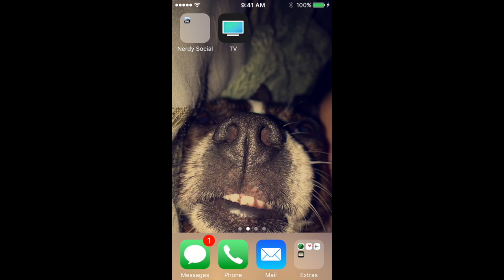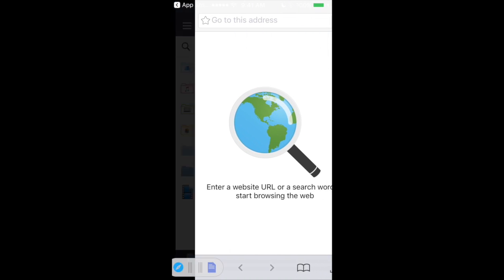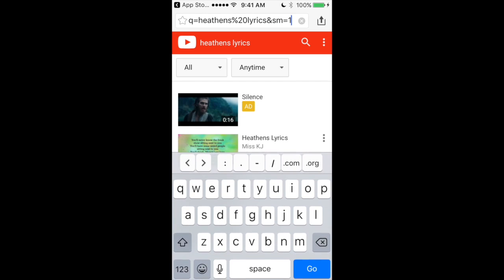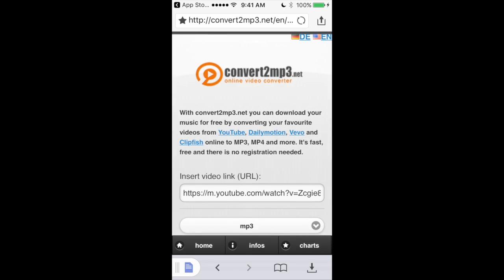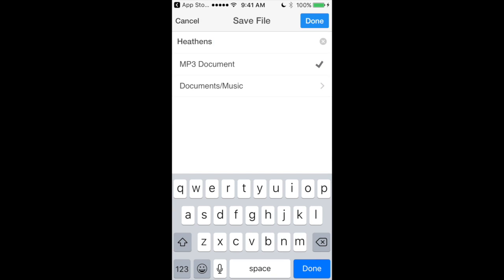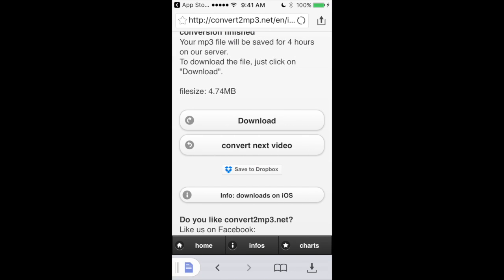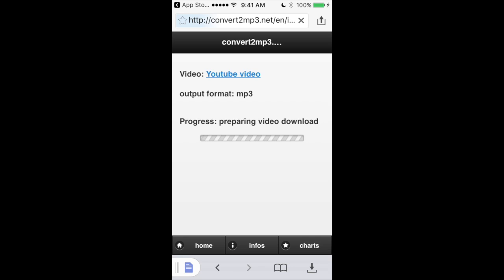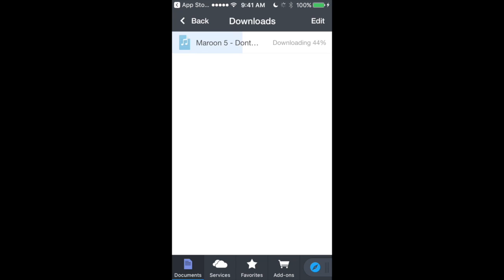NO JAILBREAK FREE MUSIC FOR IOS *UPDATED*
📷 Cameras 📷
Canon sx530 HS
GoPro hero+